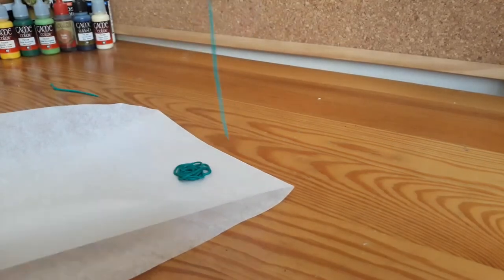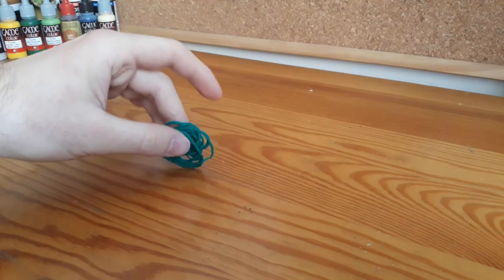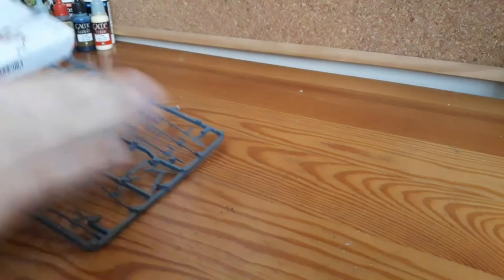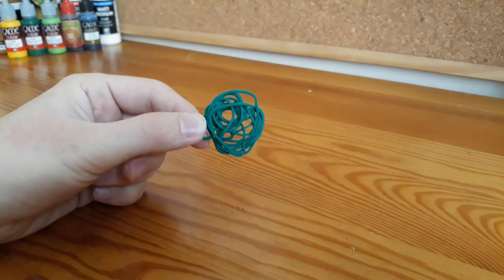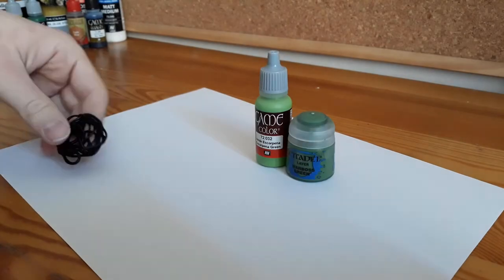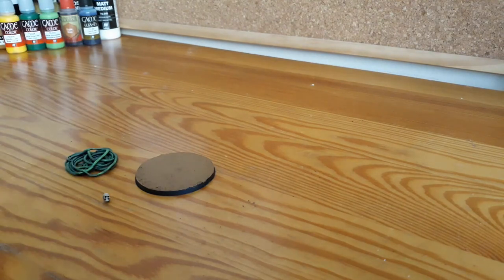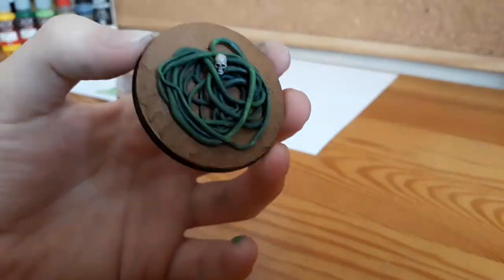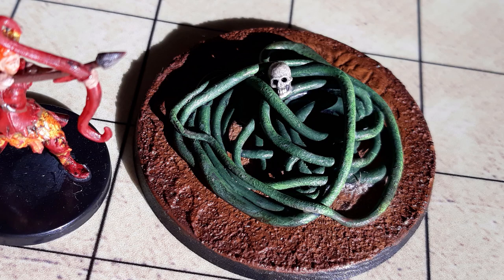D.I.Y. Assassin Vine Miniature for D&D 5e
I haven't been active and haven't posted in a while. Hope you like this tutorial I made.

All the rights to the illustrations of the Assassin Vine don't belong to me, but to Wizards of the Coast.